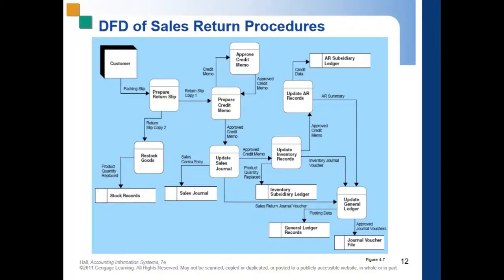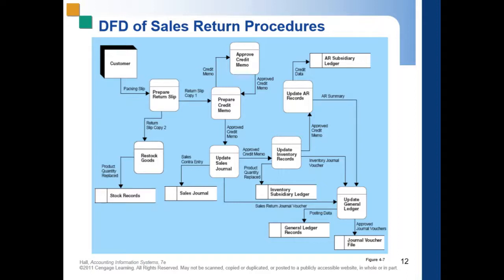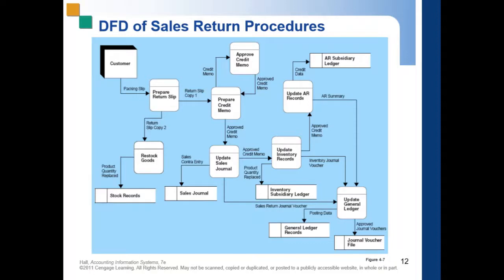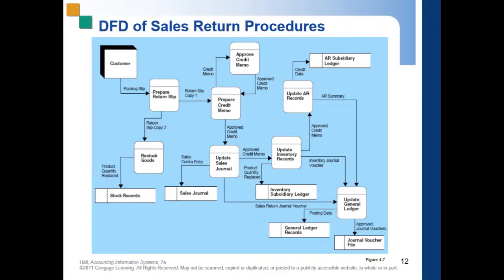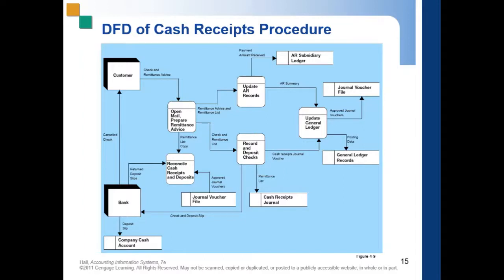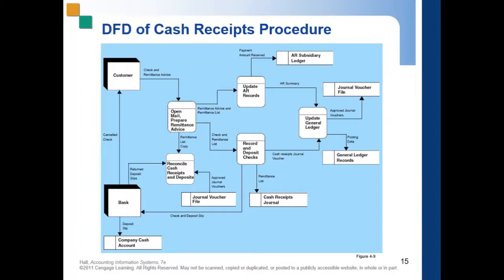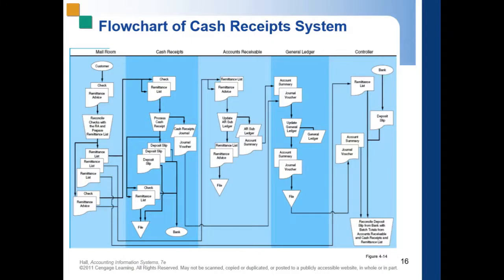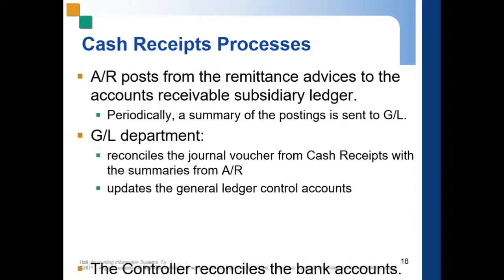AIS [J. Hall] Chapter 4: Sales Return System and Cash Receipts System